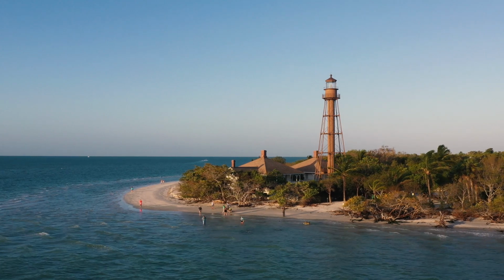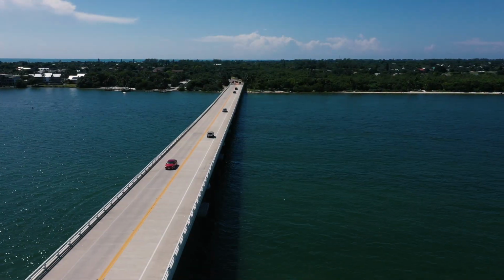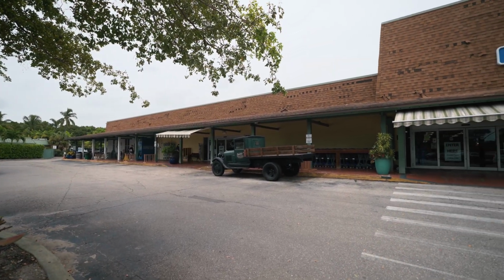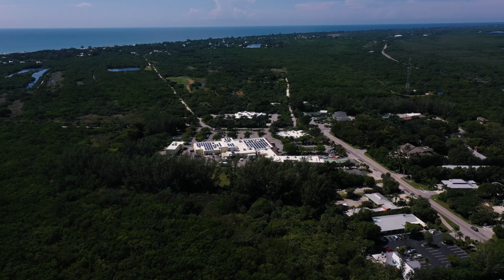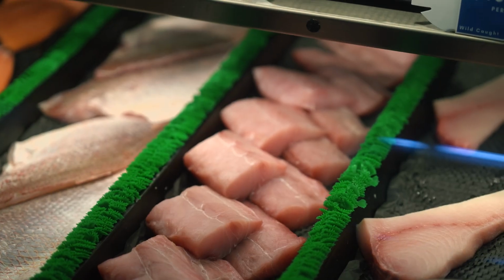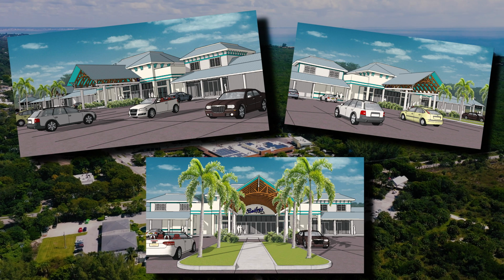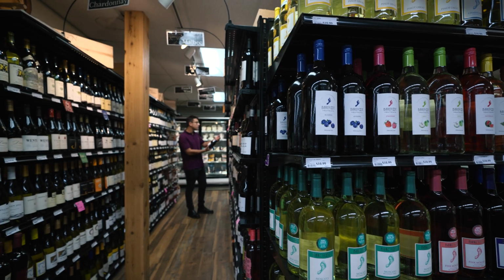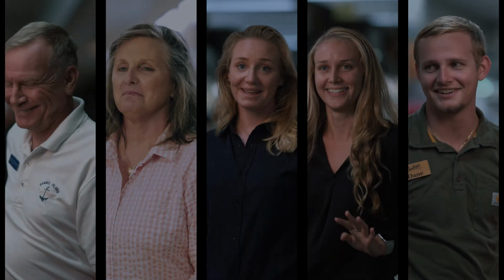Bailey's General Store: Sanibel's OLDEST (And Best) Business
Bailey's General Store has been a staple on Sanibel for over 100 years. To this day they are a big reason our islands are so special. Tell us your Bailey's stories in the comments below.

Make sure to visit their website to see what they have to offer:

for lots of island information.
If you would like to help support our creation check out

Spoondrift Island Bowls- fantastic healthy eating on the island

Supporters:
Dick and Nancy Grober
Anne and Derrick Stevenson

"MUST-HAVES" TO MAKE YOUR ISLAND VISIT TOP-NOTCH!!!
• • • • • SHELLING EQUIPMENT • • • • •
Adjustable shell scoop
Alternate shell scoop
Mesh shell bag
Floating shell sifter
Shelling book
Women's water/shelling shoes
Men's water/shelling shoes
Kid's water/shelling shoes
Product to shine shells
• • • • • BUG SPRAYS • • • • •
Best bug spray (no-see-ums etc.)
Bug towelettes
Best all-natural bug spray
• • • • • SANIBEL & CAPTIVA BOOKS • • • • •
Cookbook by local author Randy Wayne White
• • • • • CAMERA EQUIPMENT • • • • •
The drone I use
Favorite drone accessory
My main camera for filming and photography
The lens I use most
The mic I use
My audio recorder
The best tripod I have ever used
My editing computer
My camera bag
My 360 camera
My action cam